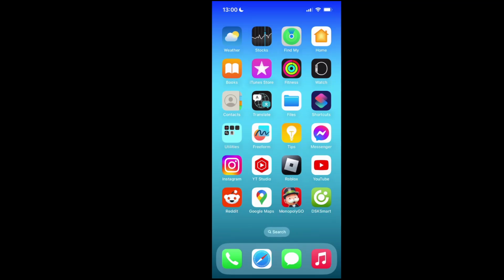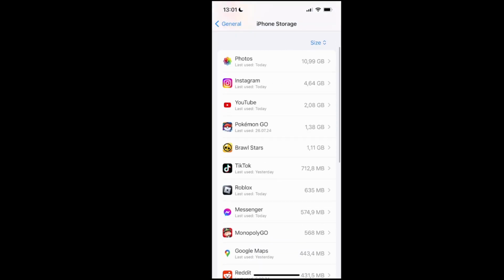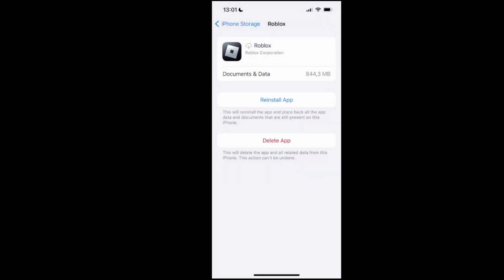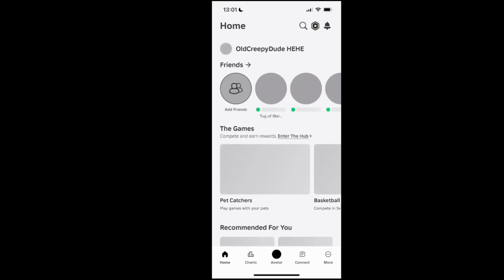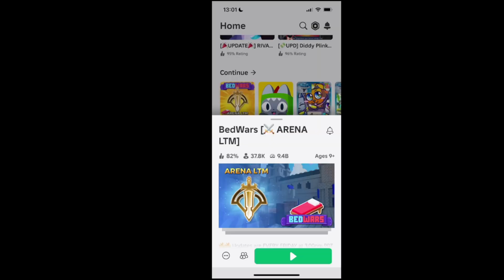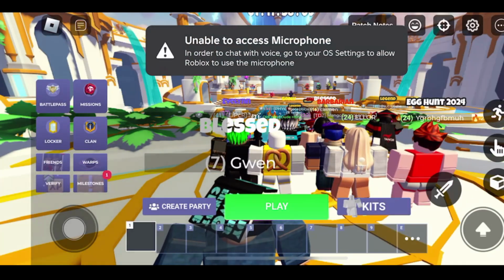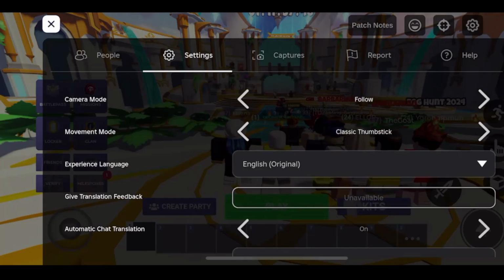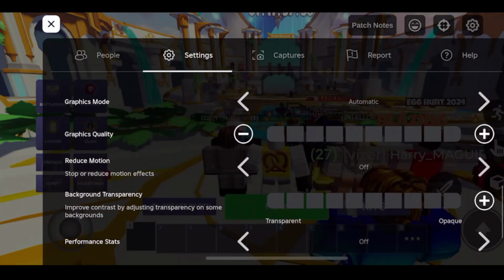How To Fix Camera Bug In Roblox Mobile 2026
In this video I show you how to fix the camera bug in Roblox on mobile. If you want to learn how to solve the camera problem in Roblox mobile then this is the tutorial for you.